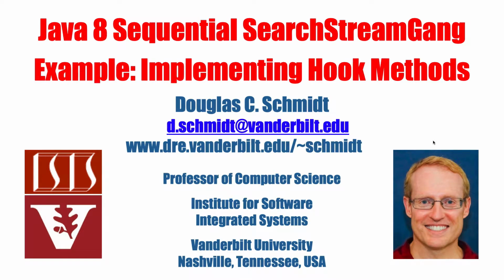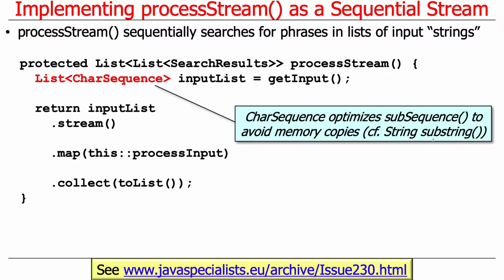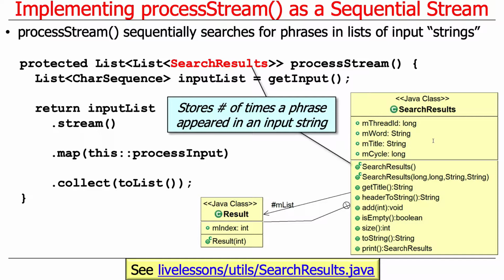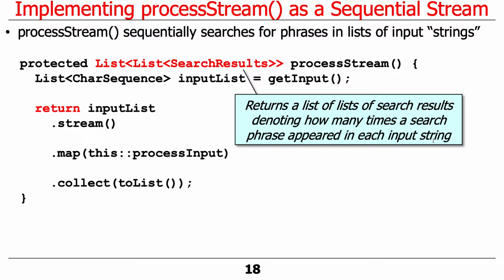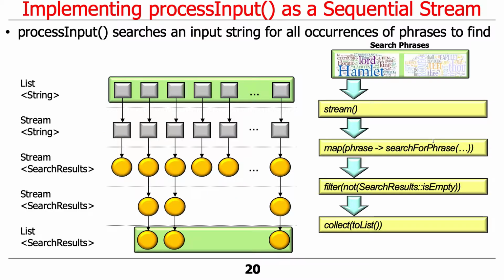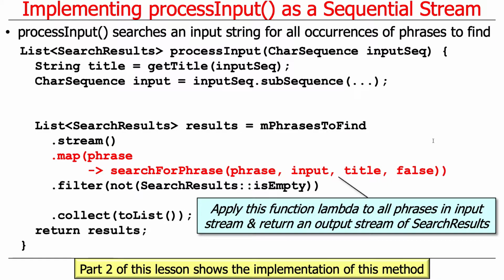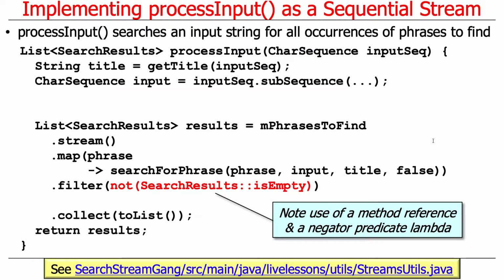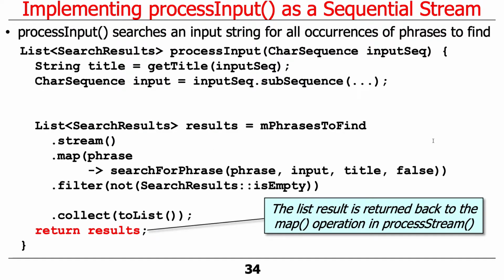Java Sequential SearchStreamGang Example: Implementing Hook Methods.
This video walks through the implementations of the processStream() and processInput() hook methods in the sequential SearchStreamGang example.